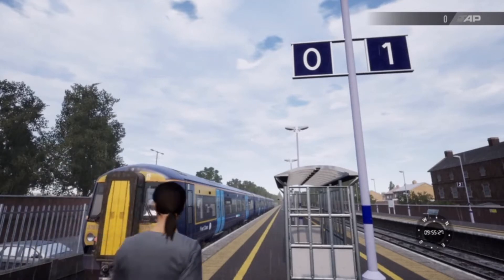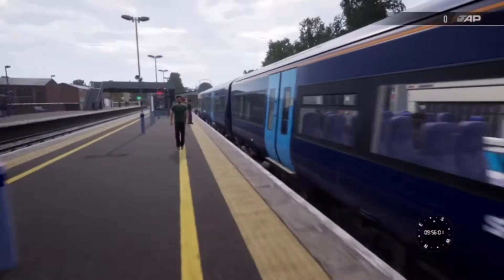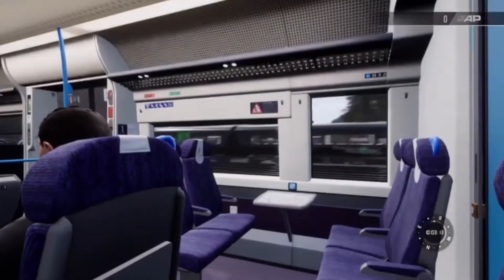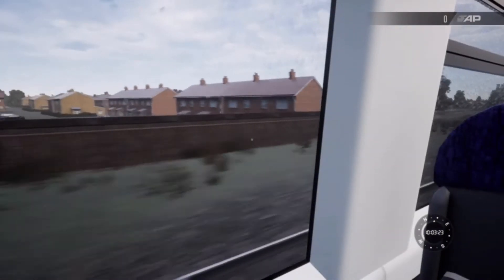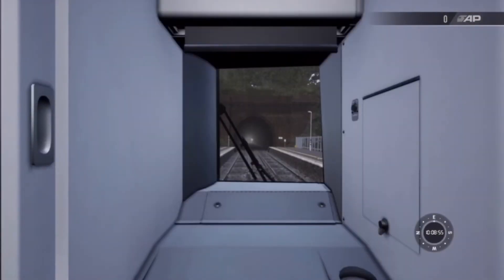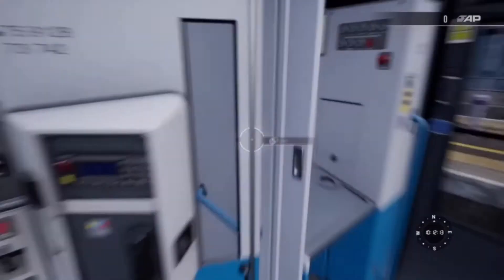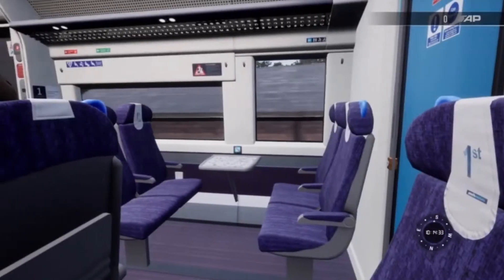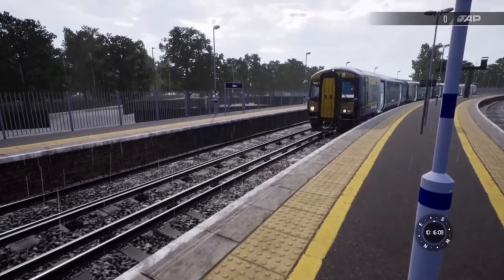Virtual Train Tour to Strood with Dylan